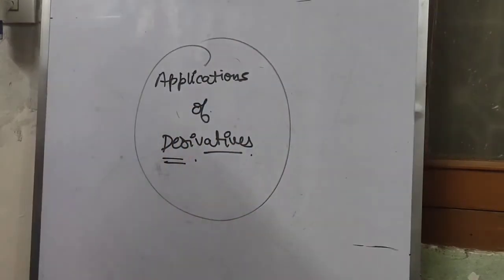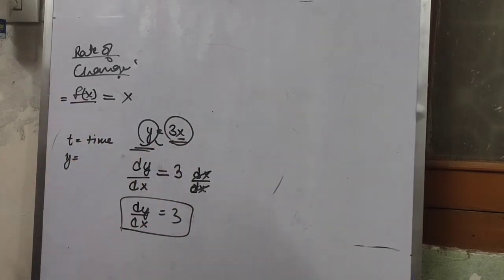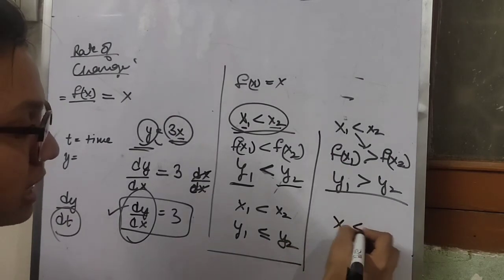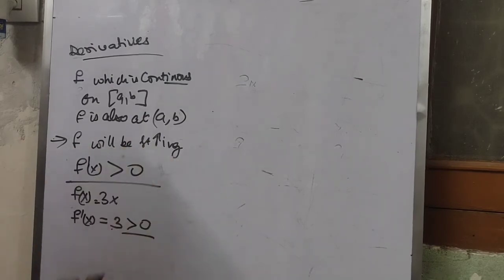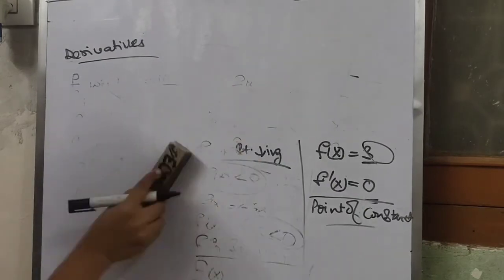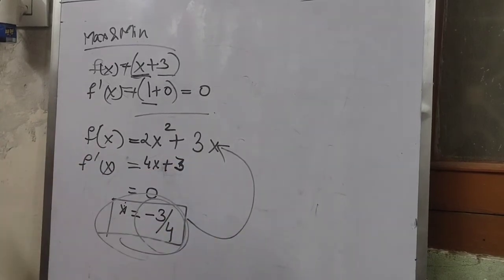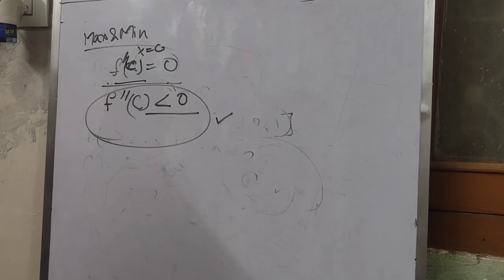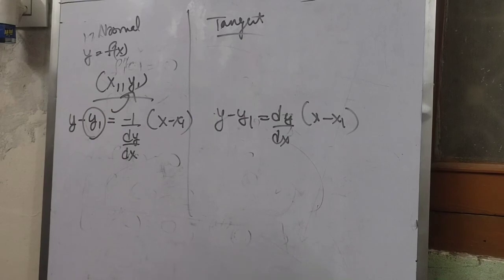APPLICATION OF DERIVATIVES